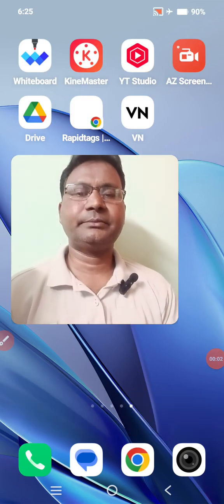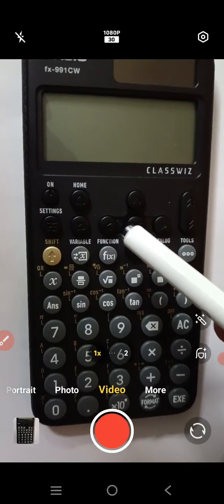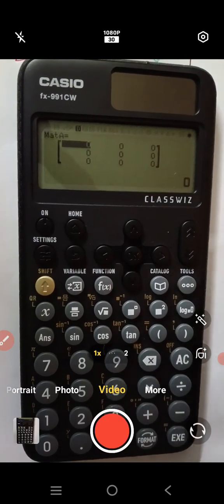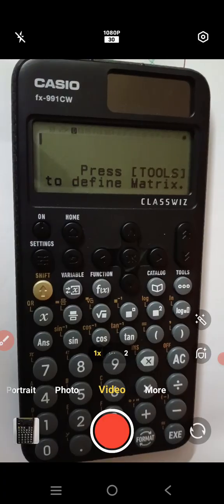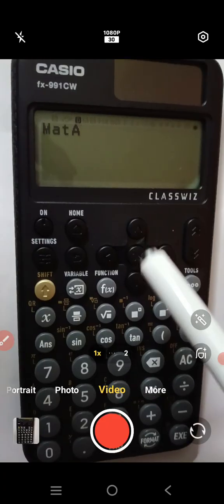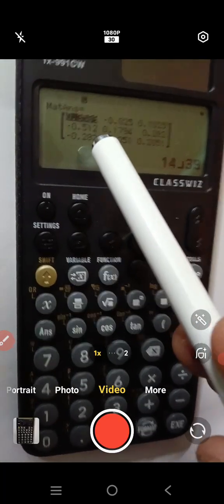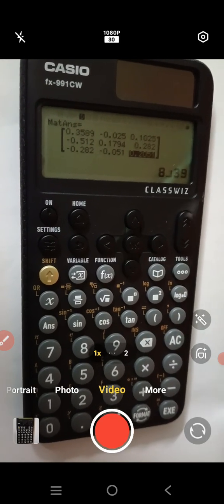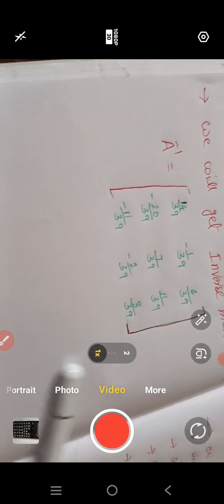How to Operate Casio fx-991CW for Matrix Operations | Step-by-Step Guide🎯👍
Learn how to use the Casio fx-991CW scientific calculator for matrix calculations. This step-by-step tutorial covers matrix mode, entering elements, addition, subtraction, multiplication, determinant, inverse, and solving systems of equations. Perfect for students preparing for linear algebra, engineering, and competitive exams.